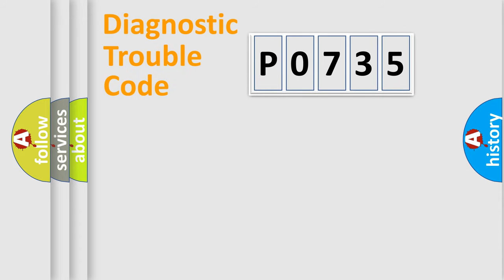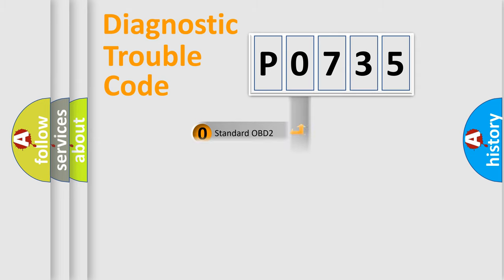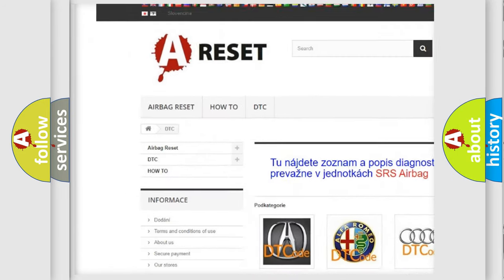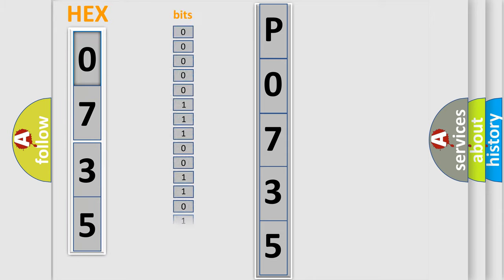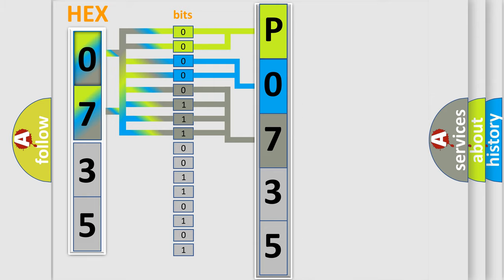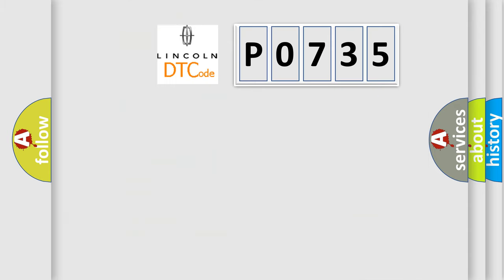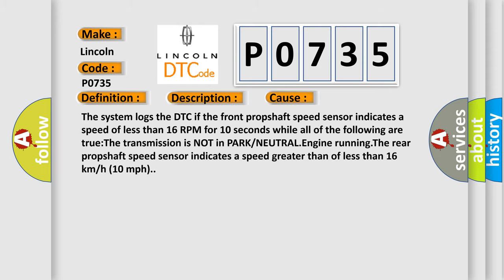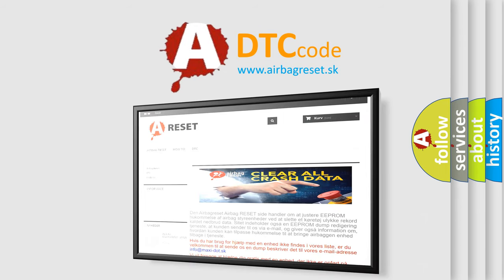DTC Lincoln P0735 Short Explanation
Contents:
0:21 Basic DTC analysis according to OBD2 protocol standard.
1:48 Insight into programming
2:58 A diagnostically understandable description of the Diagnostic Trouble Code
3:05 Basic error definition

Make:
Lincoln
Code:
P0735
Definition:
Front Propshaft Speed Sensor Signal Invalid
Description:
Cause:
The system logs the DTC if the front propshaft speed sensor indicates a speed of less than 16 RPM for 10 seconds while all of the following are true:The transmission is NOT in PARK or NEUTRAL.Engine running.The rear propshaft speed sensor indicates a speed greater than of less than 16 km or h (10 mph).